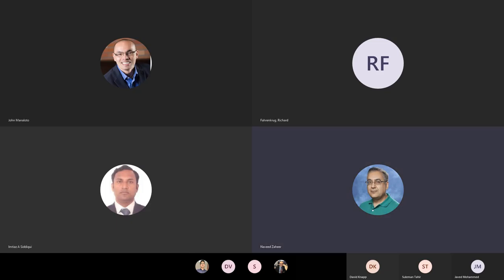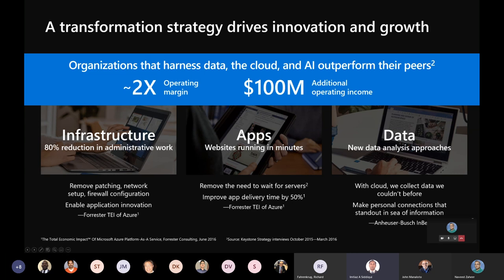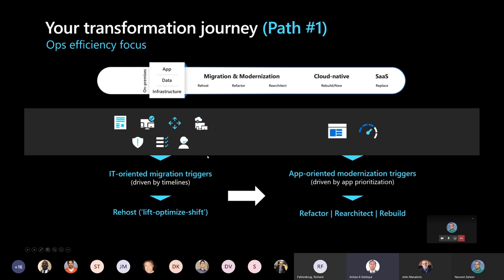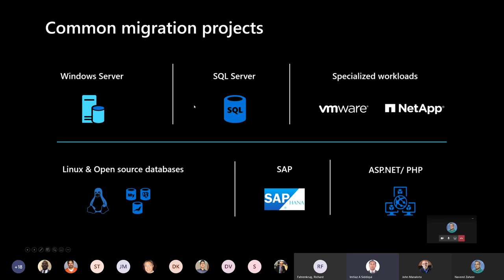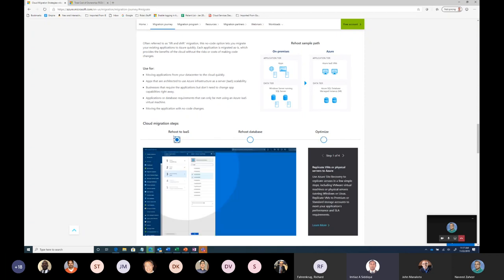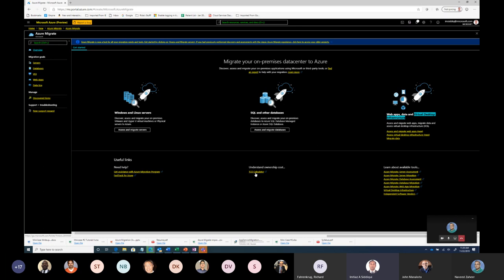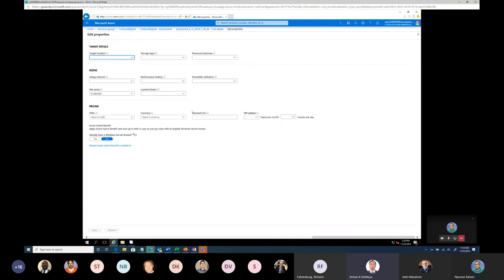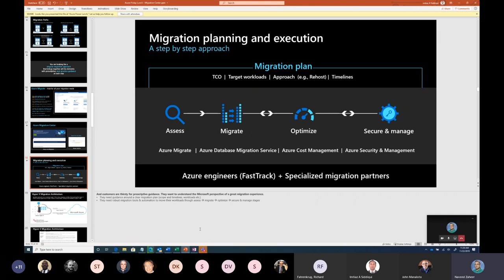Azure Migrate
Azure Migrate helps you to migrate your enterprise from on-premises to Azure. Azure Migrate provides a centralized hub to track discovery, assessment, and migration of on-premises infrastructure, applications, and data to Azure. Discover, assess, and migrate all your on-premises applications, infrastructure, and data. Centrally plan and track the migration across multiple Microsoft and independent software vendor (ISV) tools.